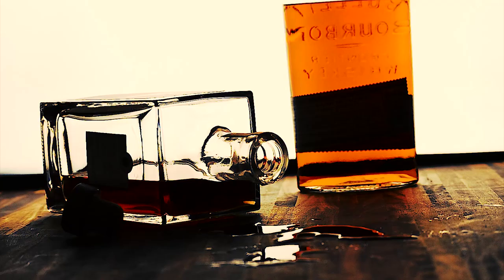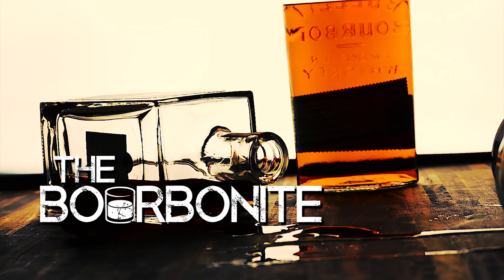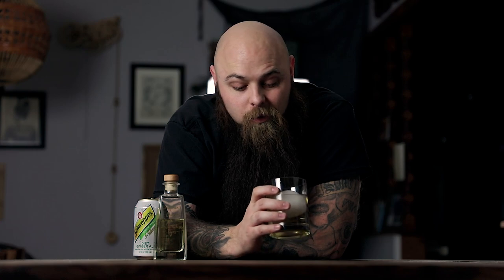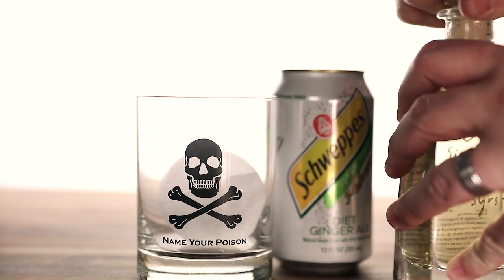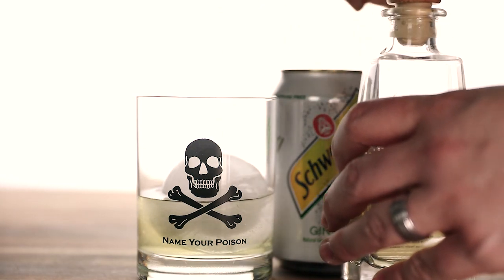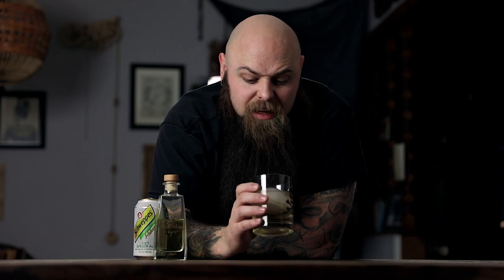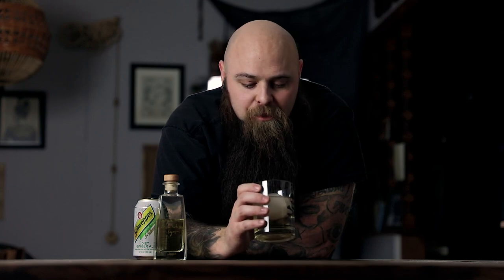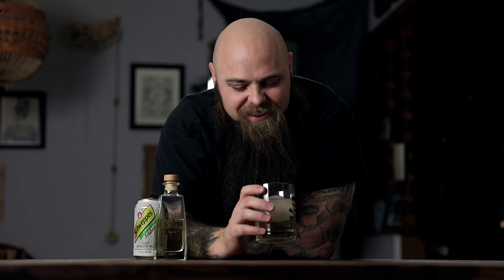Making a WHISKEY GINGER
Pick Your Poison Glass
Glasses I LOVE
Norlan Glasses I use
Kid you not, I use this SOAP

Time to experiment with mixed drinks again! I'm not a huge fan of mixing my whiskey, but to try and expand my horizons, I'm going to occasionally attempt a mixed drink. Here's how to make a whiskey ginger!